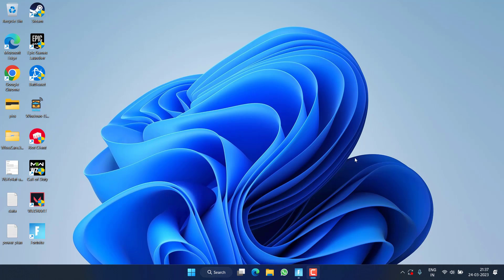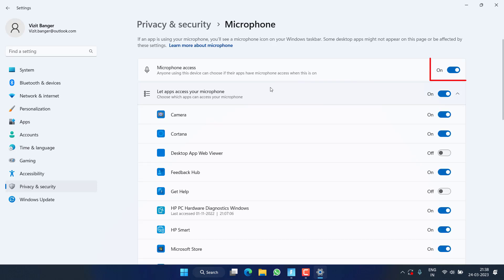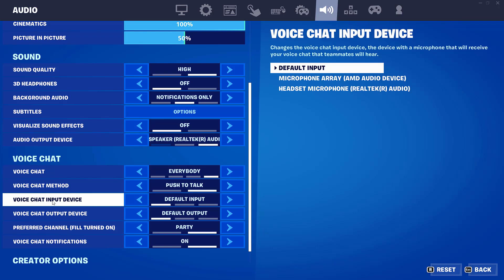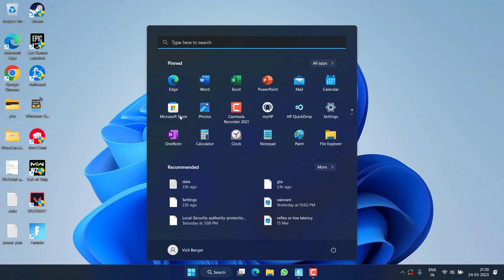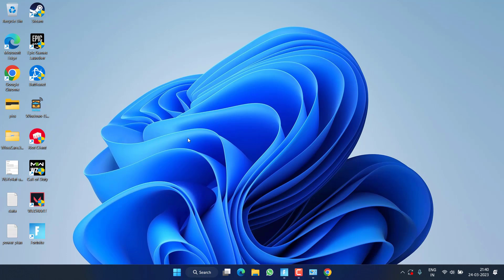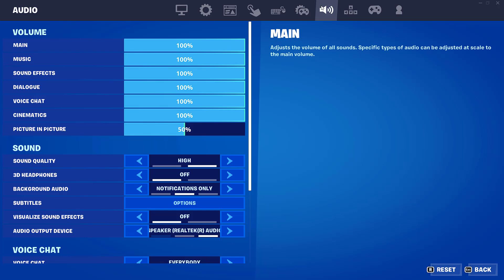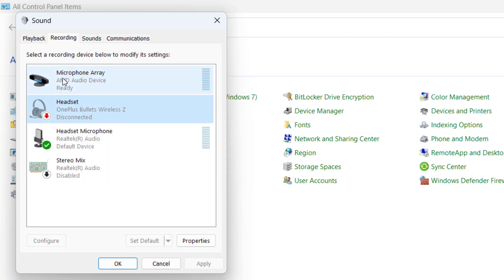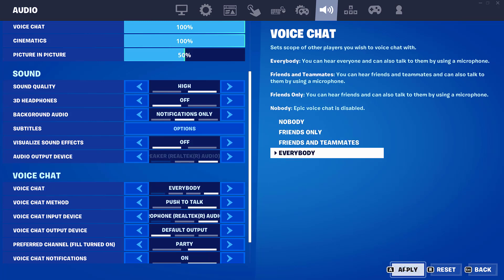Fortnite mic not working— Voice chat not working Fix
Fortnite mic not working issue while playing the game raised by many gamers. So this video is all about fixing the mic not working in fortnite so that your issue of voice chat not working will be fully resolved. So watch the complete video to fix fortnite mic not working issue in windows pc.

00:00 Introduction
00:15 Method 1 by updating windows and enabling privacy settings
00:46 Method 2 by enabling voice chat in game
02:17 Method 3 by checking the status of epic website
02:47 Method 4 by enabling the mic option in settings and control panel